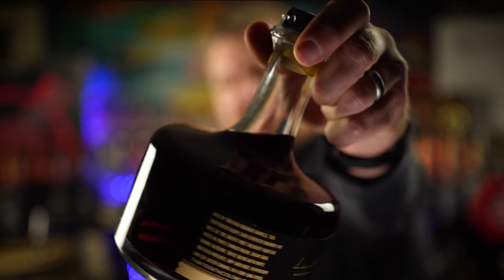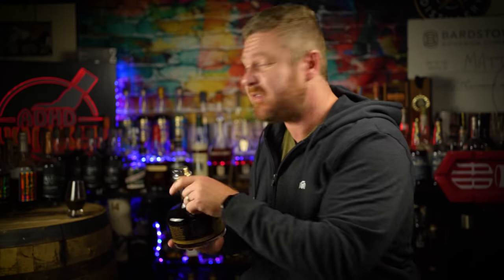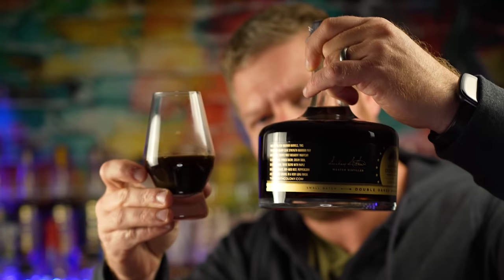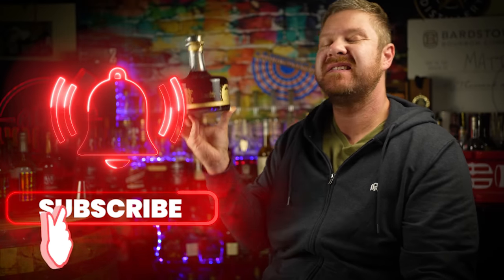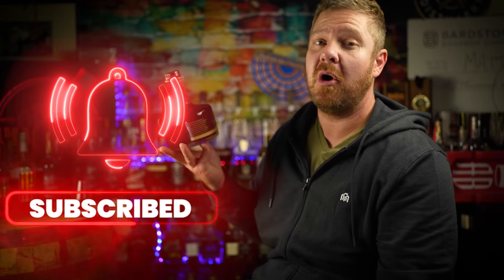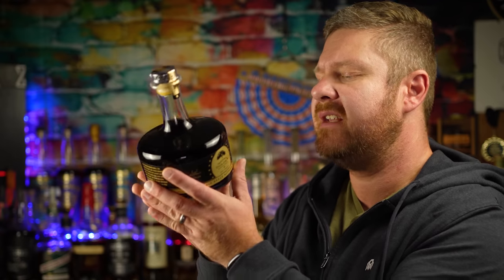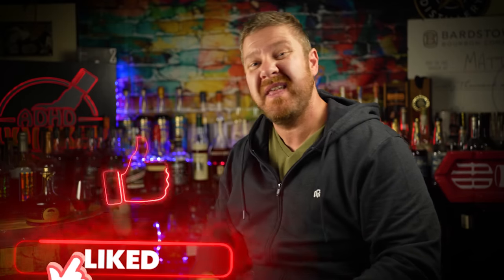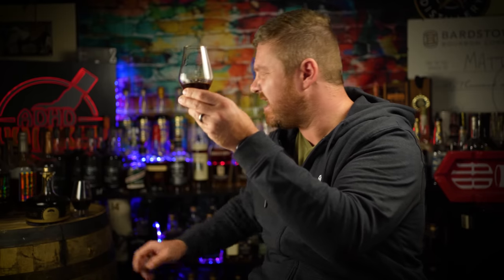Bourbon of the Year!? From a Craft Distillery??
Thirteenth Colony Double Oak Cask Strength Bourbon Might Just be The 2023 Whiskey of the Year!

⬇️MERCH⬇️
ADHD WHISKEY SHIRTS!

0 - 2.9 : Some of the Worst I've Tasted
3.0- 3.9 - Absolutely Terrible
4.0- 4.9 - Bad
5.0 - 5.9 - Not my Jam
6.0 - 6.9 - Decent to Pretty Good
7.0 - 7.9 - Good to Very Good
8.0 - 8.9 - Great to Spectacular
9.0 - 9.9 - Some of the best I've ever tasted